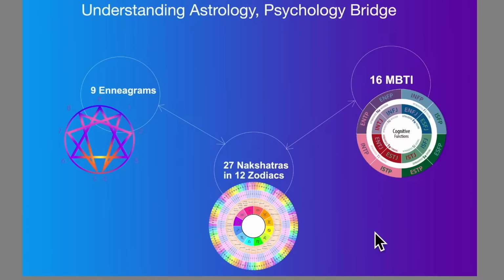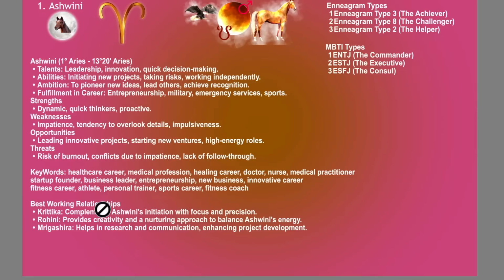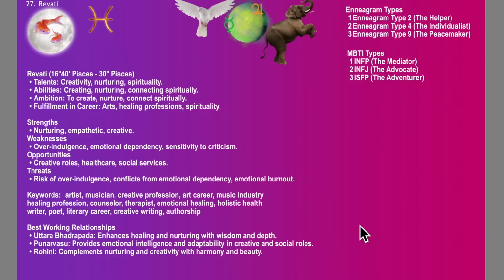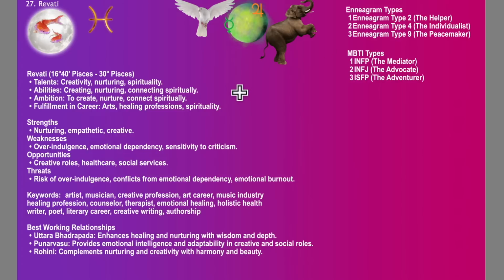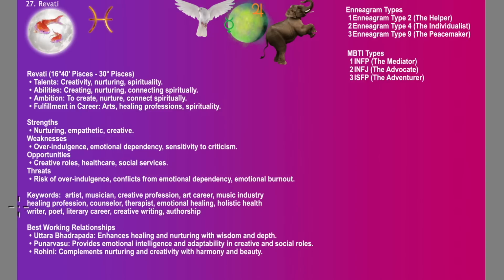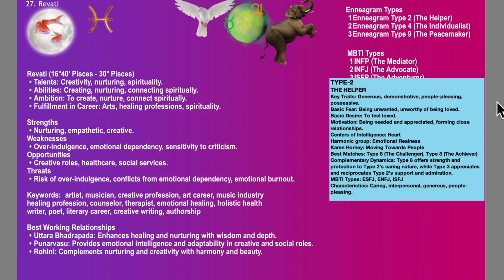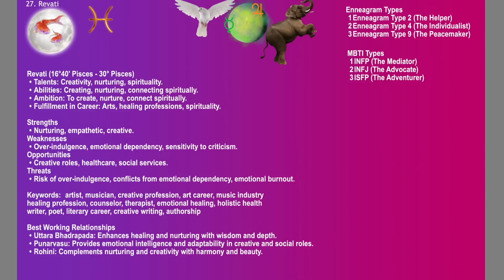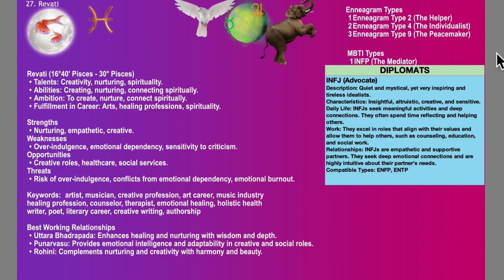Revati Nakshatra MBTI Enneagram | Service, Completion & Soulful Careers in Vedic Astrology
Welcome to Understanding Astrology & Psychology – The Bridge Series, a comprehensive educational podcast created for serious seekers of Vedic Astrology, Nakshatra psychology, soul-based careers, and applied Jyotish.

In this 27-episode series, I bridge classical Vedic Astrology with modern psychological frameworks, integrating:

The 27 Nakshatras

The 9 Enneagram archetypes

The 16 MBTI personality types

Practical chart interpretation using D1 (Natal), D9 (Navamsha), and D10 (Dashamsha)

This episode concludes the entire Nakshatra cycle with the 27th and final Nakshatra – Revati, where intellect matures into service and compassion becomes action.

🔍 Revati Nakshatra: The Soul Guide (Pisces)

Revati represents the final graduation of Mercury, where intellect realizes its true purpose:

To serve, to nurture, and to guide others safely forward.

Where Mercury began with survival instincts (Ashlesha), refined power (Jyeshtha), it now meets Jupiter in Pisces, surrendering cleverness for faith, care, and collective responsibility.

Nakshatra Range: 16°40’ – 30° Pisces
Ruler: Mercury | Sign Lord: Jupiter
Symbol: The Shepherd

Revati is not here to dominate or achieve —
It is here to ensure safe passage for others.

🎯 Core Themes & Life Lessons

Life Lesson: True service begins with the right companionship

Psychology: Empathy, sensitivity, emotional intelligence

Karmic Drive: Caring for others without losing oneself

Completion Theme: Endings, transitions, guidance

Revati teaches that love, nurture, and guidance must start at home before being offered to the world.

💼 Talents, Abilities & Career Fulfillment

Talents: Creativity, nurturing, spiritual sensitivity

Abilities: Emotional connection, healing, expression

Ambition: To nurture, guide, and connect

Career Fulfillment: Service-oriented and creative professions

Career Keywords for Revati

Counseling, therapy, psychology

Emotional & holistic healing

Healthcare and social services

Art, music, creative professions

Writing, poetry, literature, authorship

Spiritual guidance and mentorship

Revati thrives in gentle, people-focused, emotionally intelligent environments.

🔗 Best Working Nakshatra Relationships

Uttara Bhadrapada – emotional wisdom and depth

Punarvasu – adaptability and emotional intelligence

Rohini – nurturing, beauty, and stability

🧠 Enneagram Types Aligned with Revati

Type 2 – Helper: Healers, counselors, caregivers

Type 4 – Individualist: Artists, musicians, creatives

Type 9 – Peacemaker: Writers, therapists, mediators

🧩 MBTI Types Best Suited for Revati

INFP – Mediator: Art, writing, counseling, NGOs

INFJ – Advocate: Therapy, psychology, social work

ISFP – Adventurer: Creative arts, healing, wellness

Personality shows how one expresses.
Revati shows why one exists.

📘 How to Apply Revati Practically

Start with Ascendant Nakshatra (D1, D9, D10)

Examine 10th-lord Nakshatra for vocational direction

Use Navamsha for maturity after 32–36

Use D10 to see how service manifests professionally

Free MBTI & Enneagram Excel worksheets are available in my other playlists to help you identify your psychological style accurately.